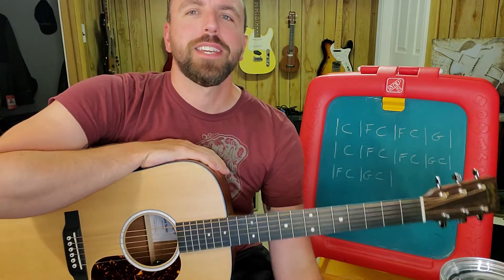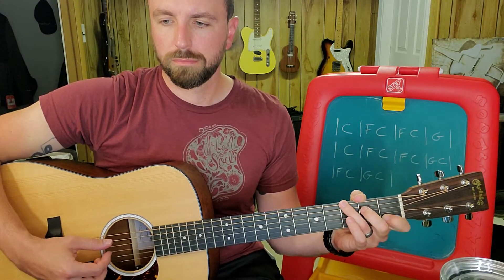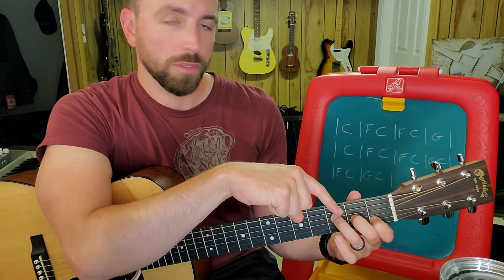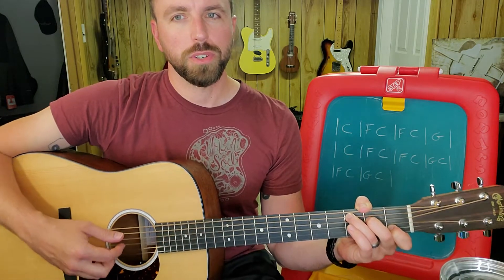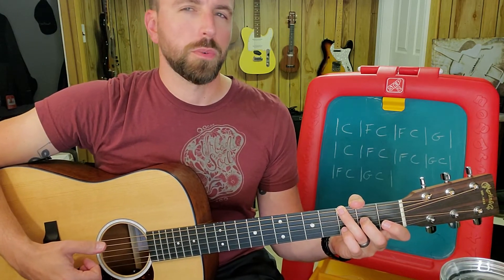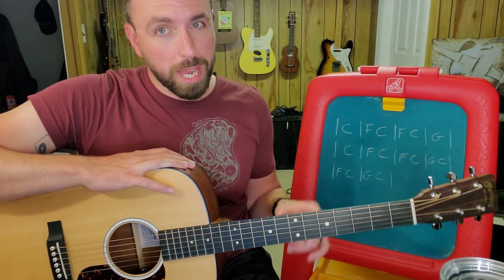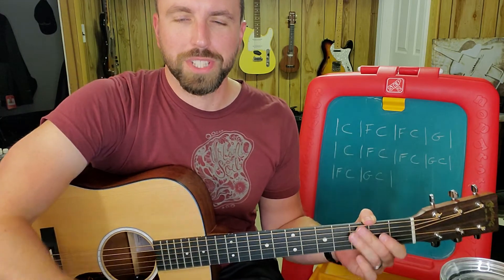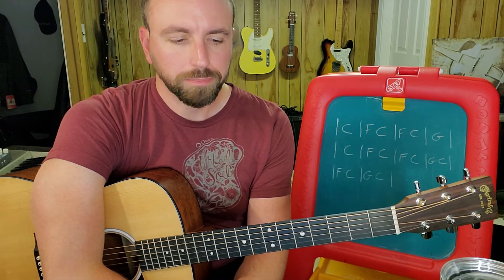Finger Picking guitar exercise.Split measures in C.Inspired by My Lighthouse by The Rend Collective.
How to play a 4/4 finger picking guitar pattern in the key of C similar to My Light House by The Rend Collective.

1 + 2e+
p i pmi

p=thumb
i=index
m=middle